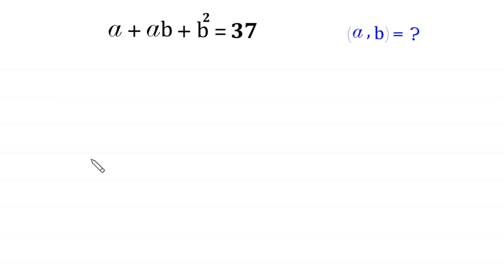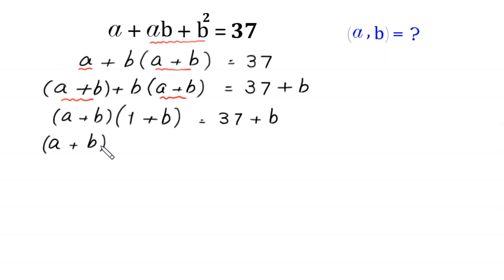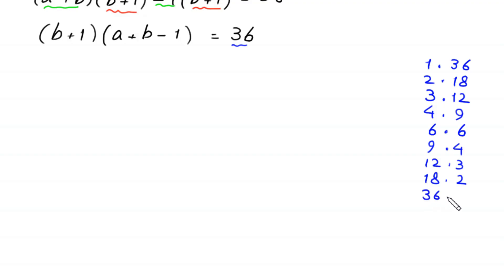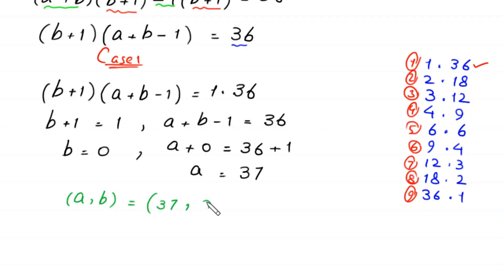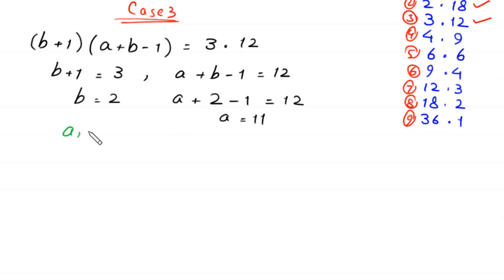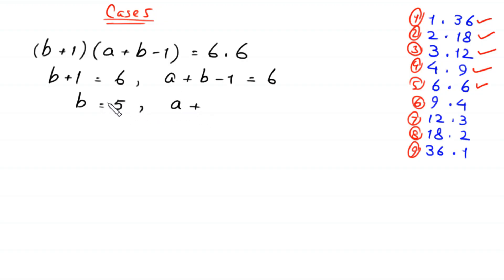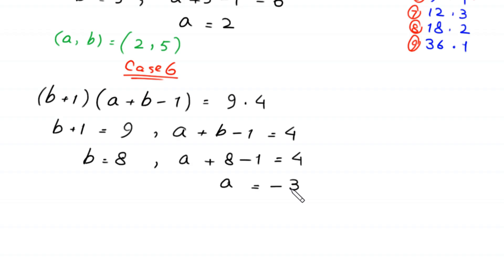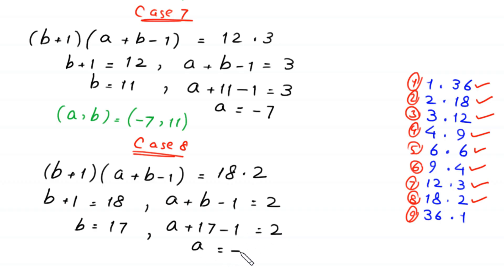A Nice Algebra Problem | Math Olympiad | Can you find a=? and b=?